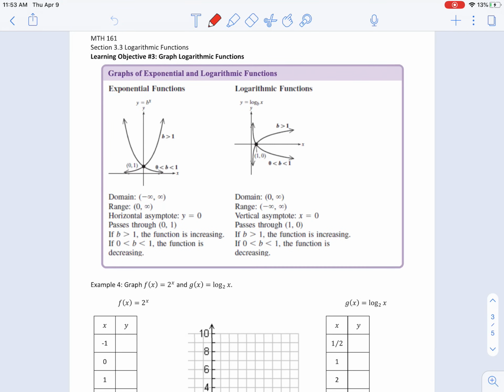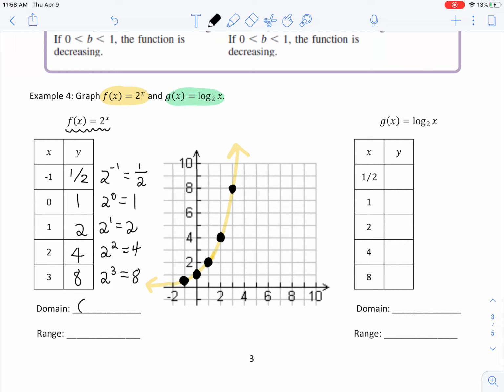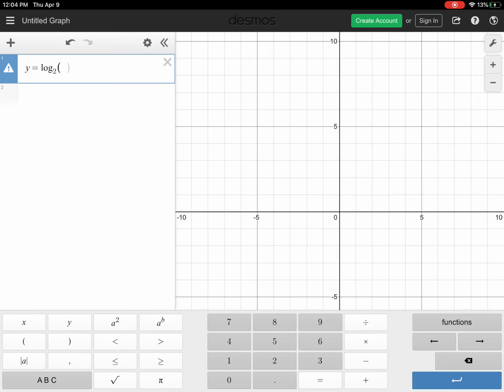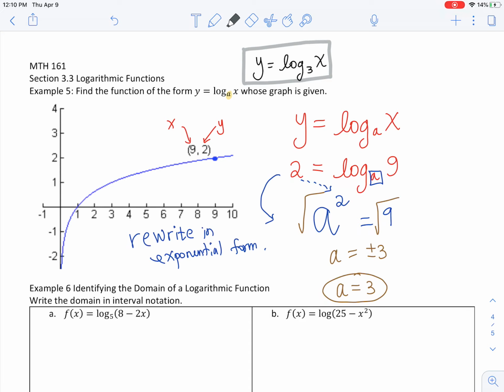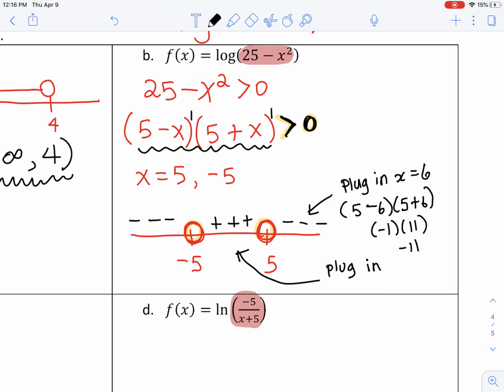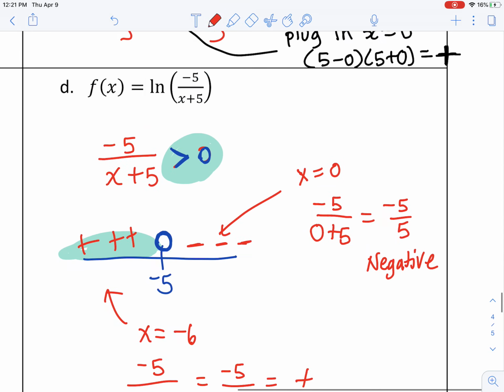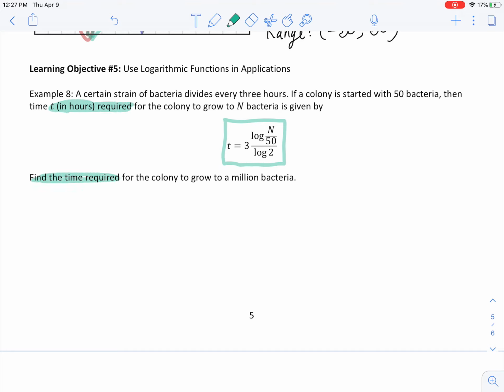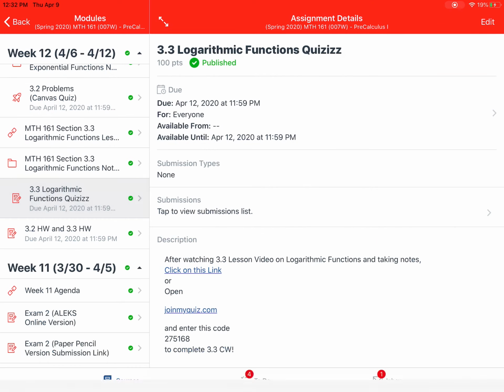MTH 161 Section 3.3 Logarithmic Functions Lesson Video Part 2